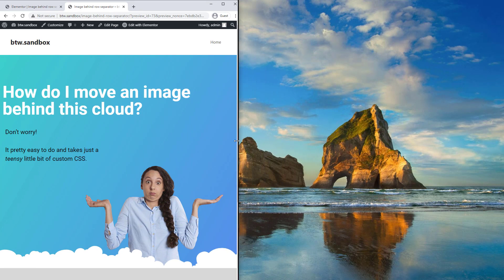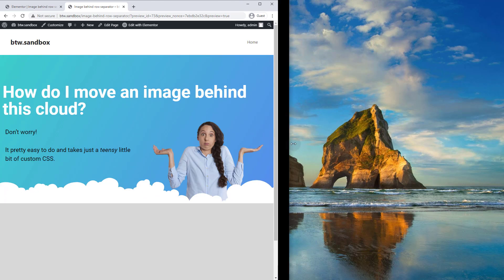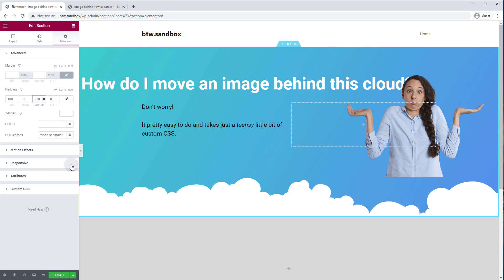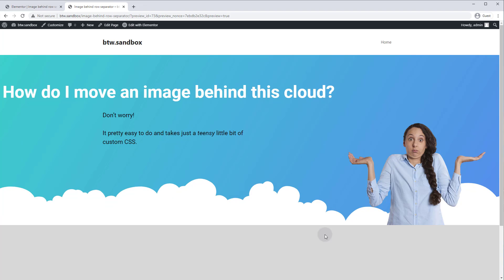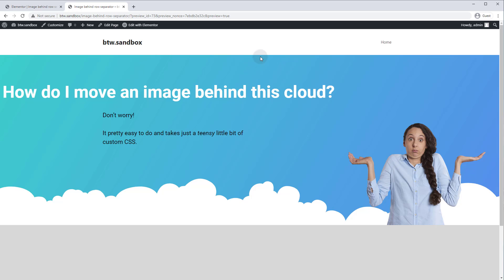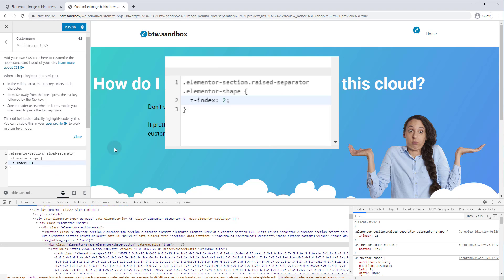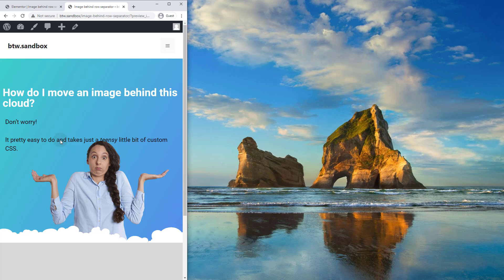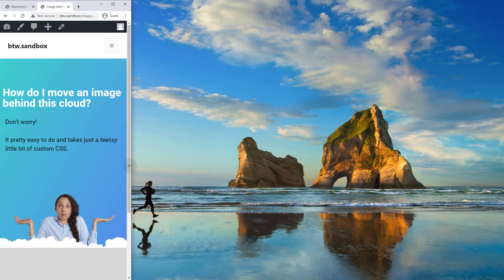How to position an image behind a row or section separator in Elementor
You'll learn to absolutely position your image (or widget) at the bottom of a section, change the z-index of the separator using CSS, and fix any issues that pop up on responsive layouts (like mobile view).